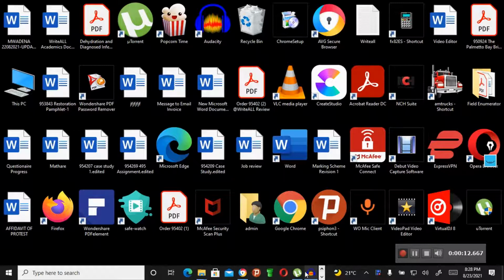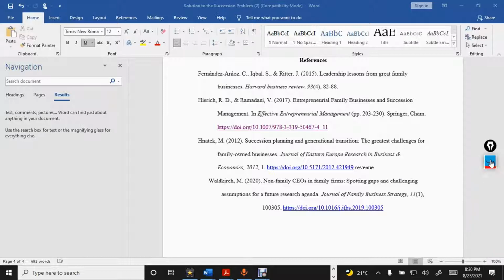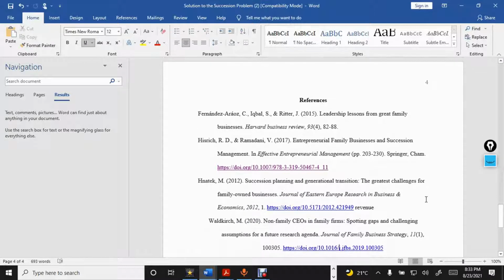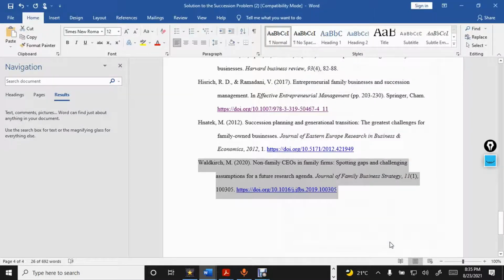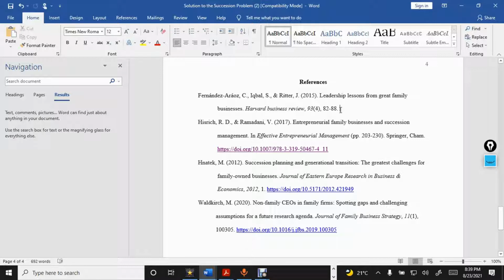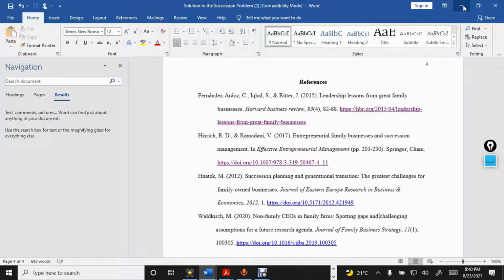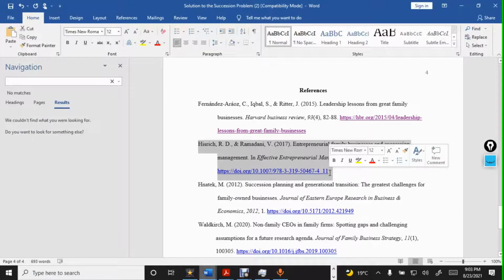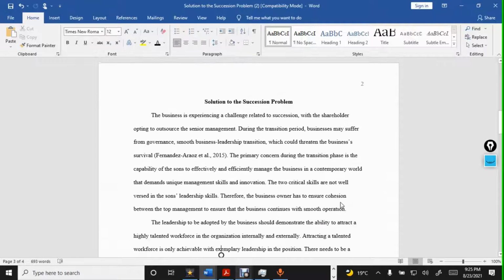East Academia All the rules of Reference formatting